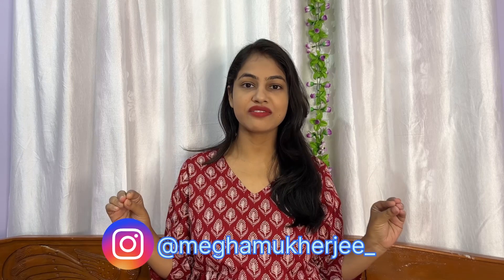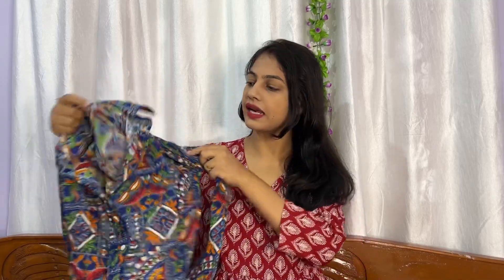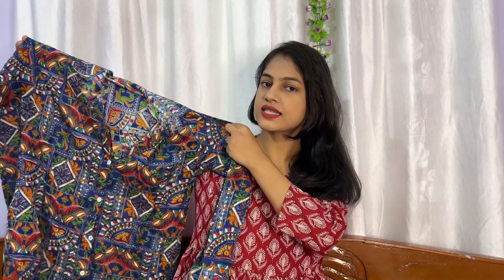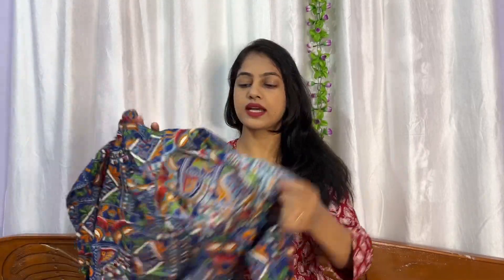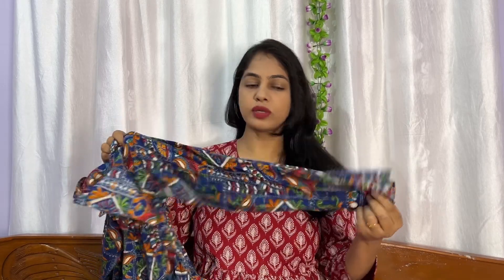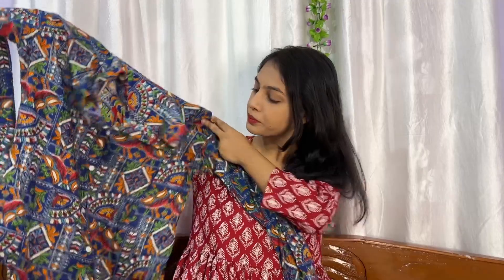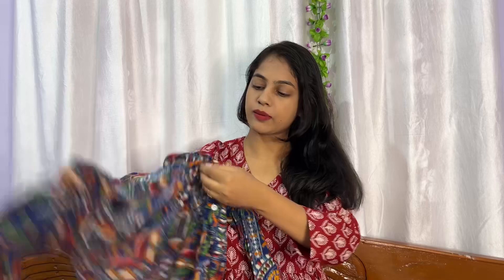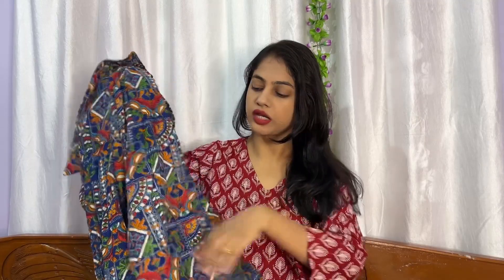Meesho Coord sets haul / affordable dress/Best quality/Ethnic wear/kurtasets/online shopping review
meesho bridal necklace haul,
meesho diamond necklace haul,
meesho american diamond necklace haul,
meesho gold necklace haul,
meesho golden necklace haul,
meesho necklace jewellery haul,
meesho kundan necklace haul,
meesho layered necklace haul
flipkart jewellery unboxing,
flipkart jewellery haul in telugu,
flipkart jewellery shopping,
flipkart jewellery box,
flipkart jewellery box review,
flipkart bridal jewellery review,
flipkart bridal jewellery set,
best flipkart jewellery,
flipkart jewellery collection,
flipkart choker jewellery haul,
flipkart jewellery design,
flipkart diamond jewellery,
flipkart dulhan jewellery,
flipkart jewellery earrings haul flipkart rating earrings according to price,
flipkart flower jewellery review,
jewellery collection from flipkart,
flipkart gold jewellery review,
flipkart gold plated jewellery haul,
flipkart gold plated jewellery review,
flipkart gold jewellery,
flipkart golden jewellery,
gold plated jewellery flipkart,
flipkart jewellery haul 2021,
flipkart jewellery haul under 200,
bridal jewellery Fashion Finds, Trendy Outfits, Affordable Shopping, Stylish Haul, Budget-friendly Fashion, Meesho Favorites, Clothing Haul, Unique Styles, Shopping Spree, Fashion Discovery, Haul Video, Online Shopping Gems."